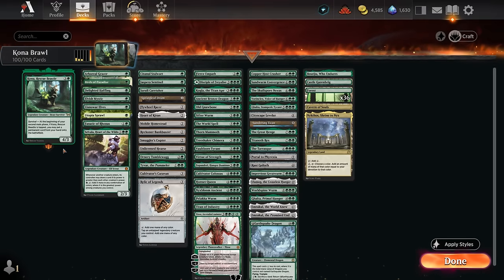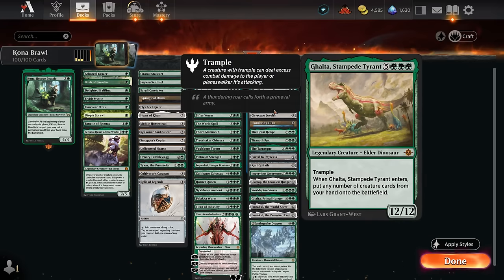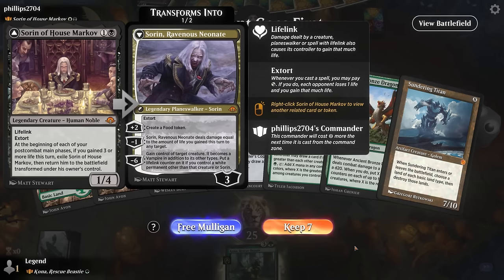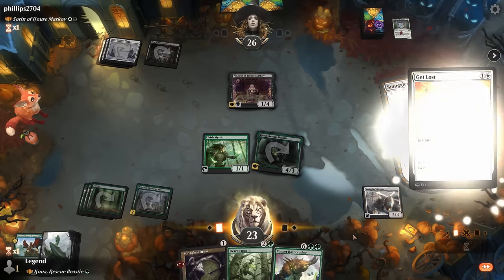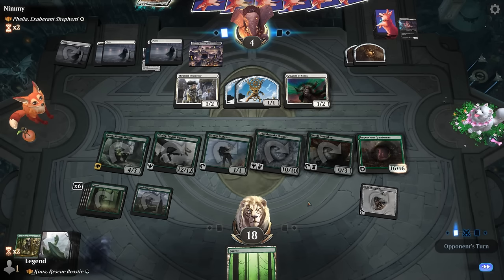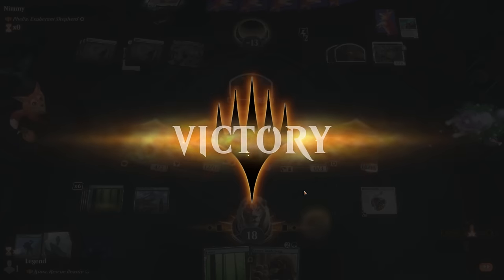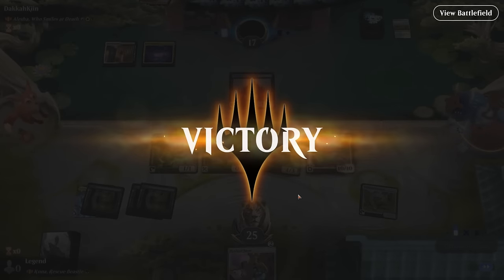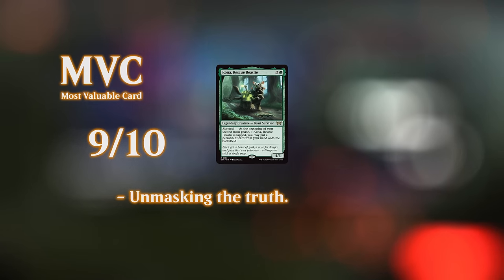My curve is off the charts.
Magic: The Gathering Arena deck tech & gameplay with a monogreen combo deck, featuring Kona, Rescue Beastie from Duskmourn as commander in Brawl.

00:00 - Intro
01:25 - Deck Tech
07:48 - vs Loot, the Key to Everything
13:33 - vs Arabella, Abandoned Doll
16:37 - vs Sorin of House Markov
28:48 - vs Gonti, Canny Acquisitor
30:37 - vs Phelia, Exuberant Shepherd
37:10 - vs Marchesa, Dealer of Death
39:20 - vs Roxanne, Starfall Savant
43:05 - vs Mondrak, Glory Dominus
50:52 - vs Kaito, Bane of Nightmares
53:24 - vs Alesha, Who Smiles at Death